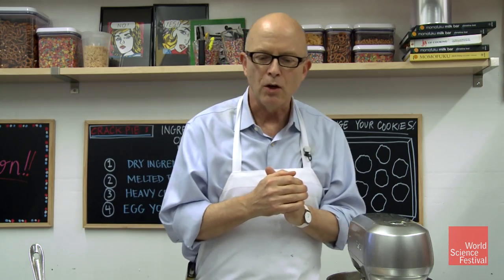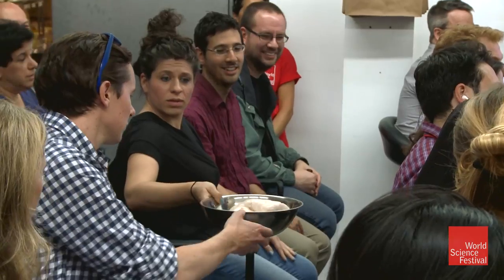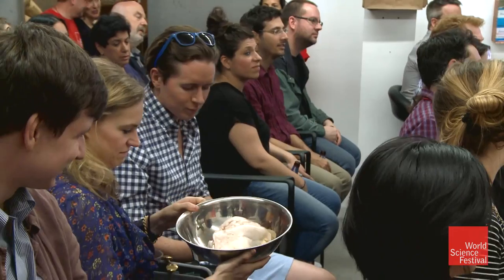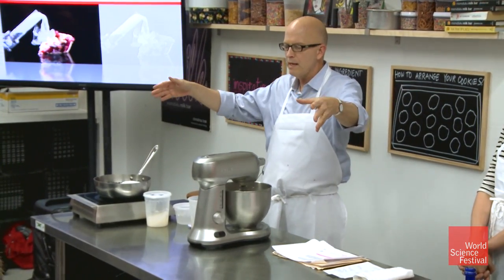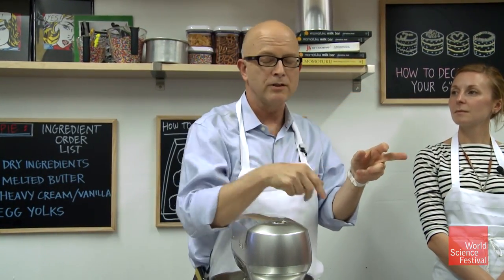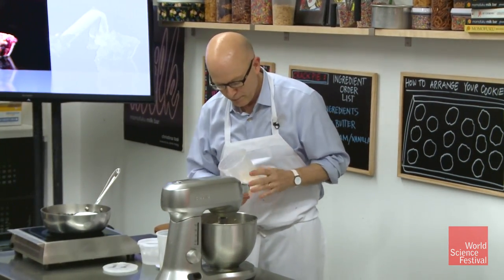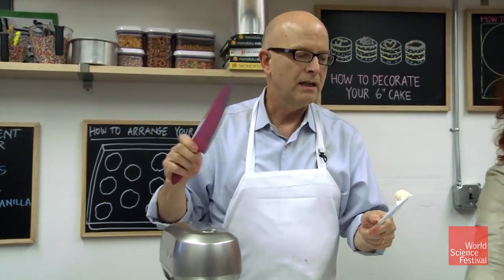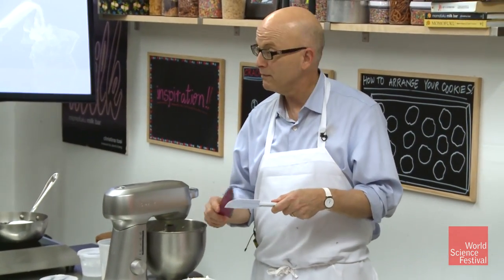White House Chef Bill Yosses on Lard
At a reception for LGBT Pride Month on Monday, U.S. President Barack Obama sang the praises of outgoing White House executive pastry chef Bill Yosses—but also blamed Yosses’ delectable pies for causing his cholesterol to shoot up after one year in office.

“We had to establish a really firm rule about no pie during the week,” President Obama said.

The pies that Yosses makes are definitely meant more for a special occasion than everyday consumption. In this clip, from the 2014 World Science Festival program “Biophysics? More like PIE-o-physics!” Yosses talks about the wonderful properties of lard, which makes for an extra flaky pie crust.